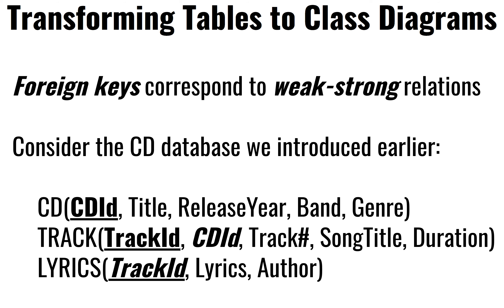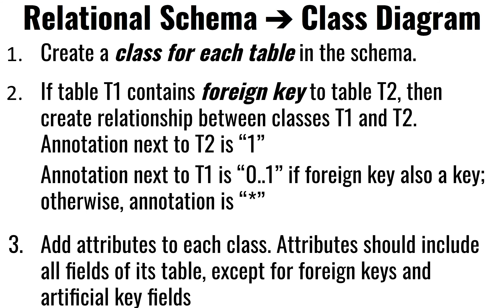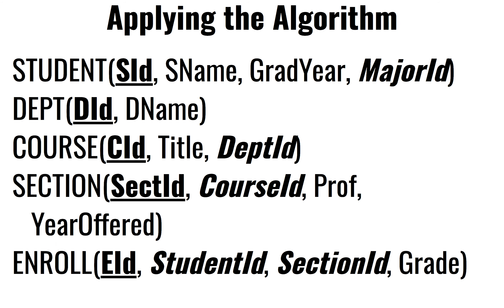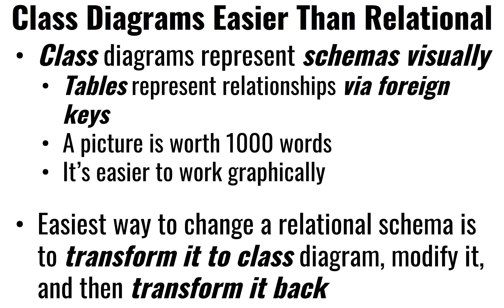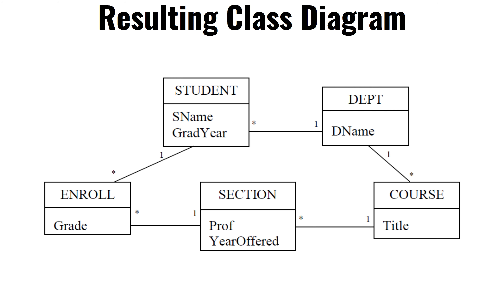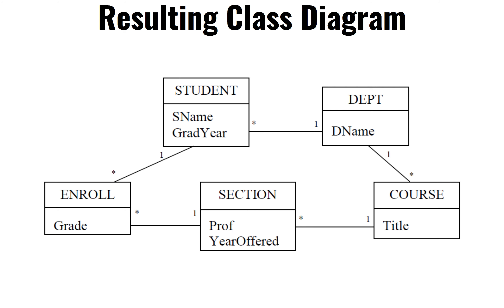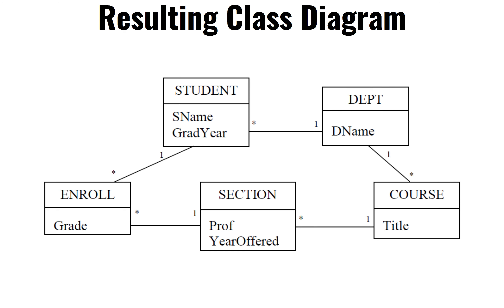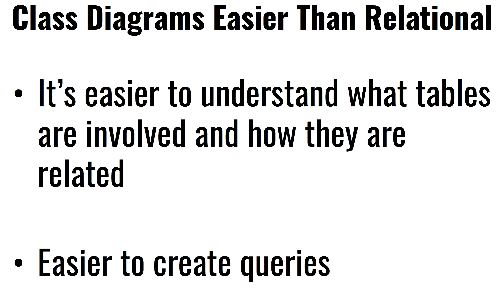Converting relational schema tables to classes